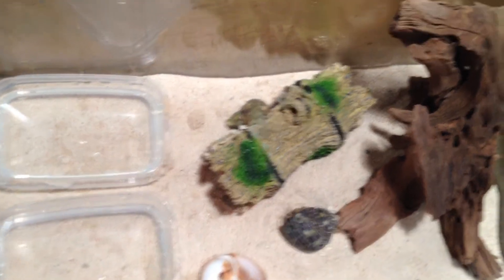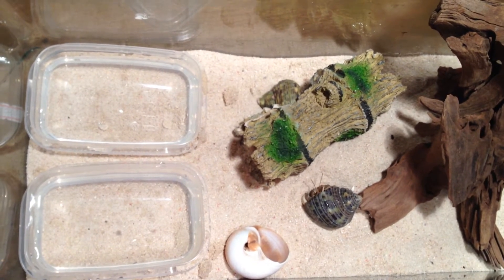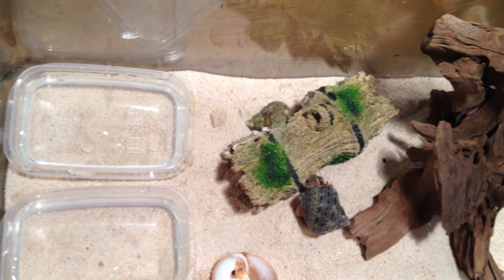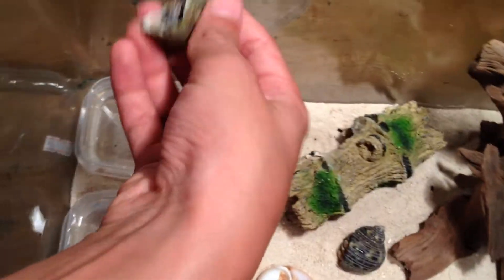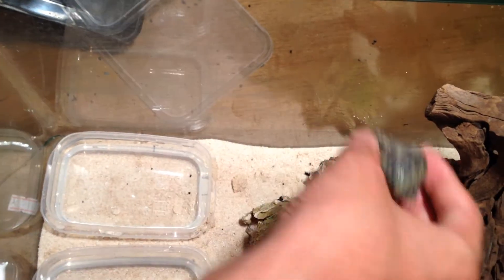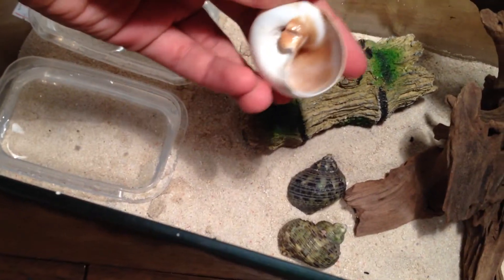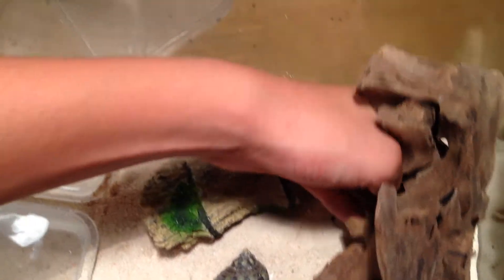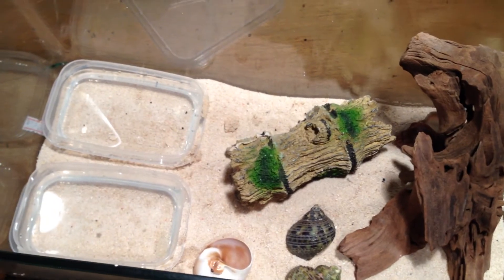Hermit Crab Update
Big thanks to EmoWolfGal, she helped us to create a brand new version of the Hermit Crab tank.
AnimalCove :)